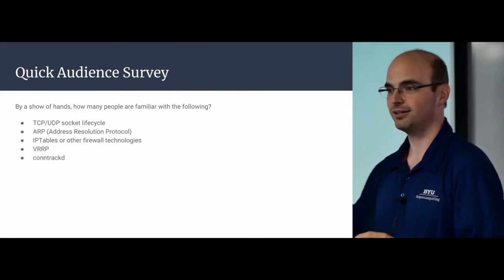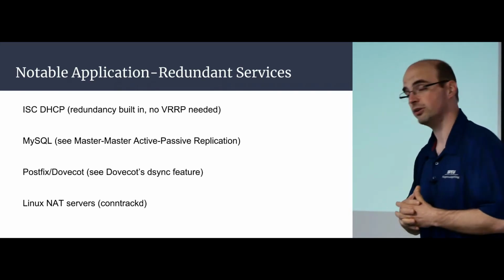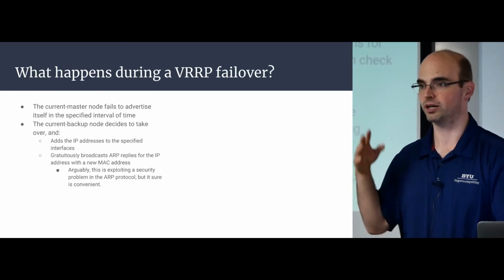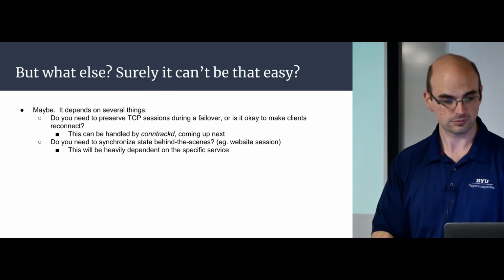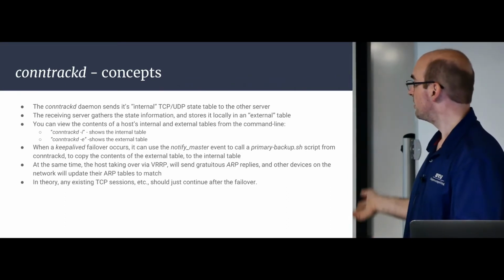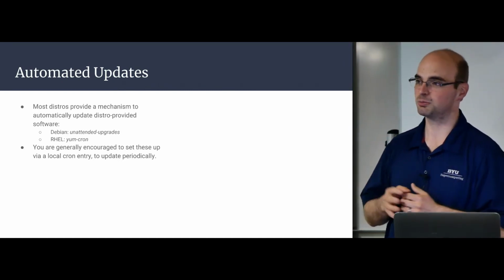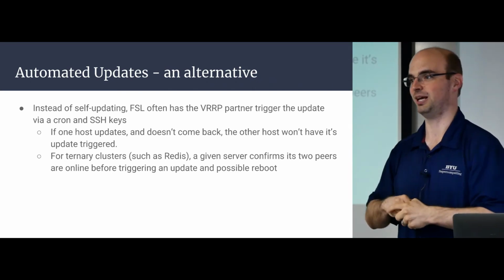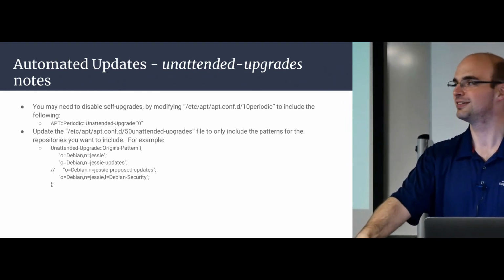Provo Linux User Group - 4/17/2018 - Lloyd Brown - "High Availability with VRRP"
In this presentation, Lloyd Brown will describe one High-availability approach involving VRRP (using keepalived), and conntrackd, to seamlessly failover IP-based services. This approach allows, among other things, automatic OS updates, without the underlying service going down.

We will discuss motivations, the general approach of VRRP and it's limitations, connection table synchronization to allow resuming of TCP sessions after a failover, and sane approaches to automatic updates.